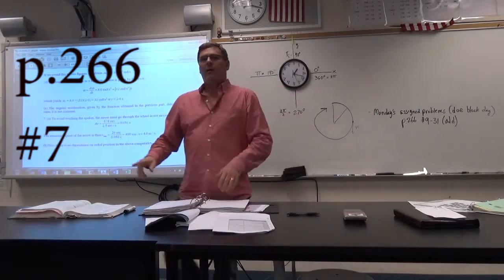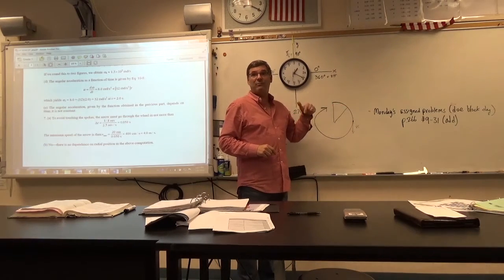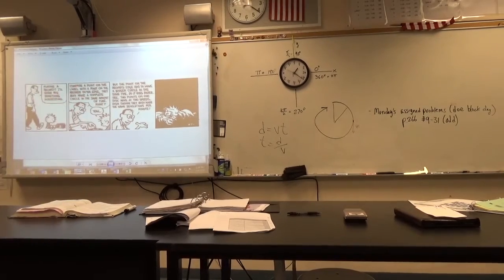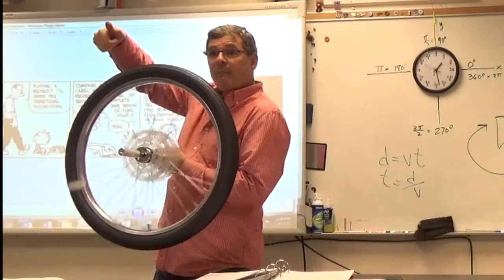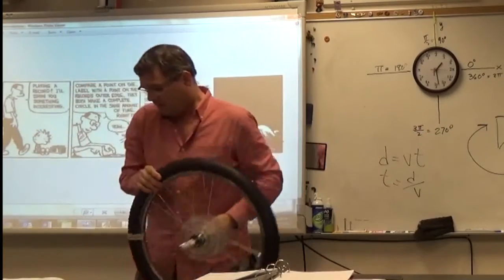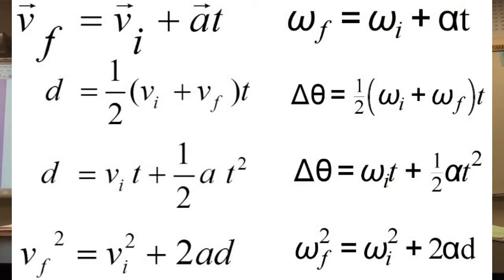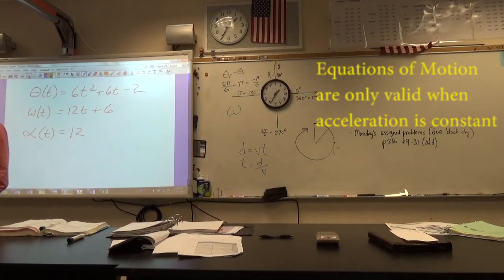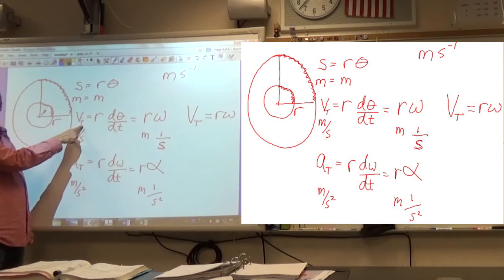10-3 to 10-5 lessons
10-3 Are Angular Quantities Vectors?
10-4 Rotation with Constant Angular Acceleration
10-5 Relating the Linear and Angular Variables